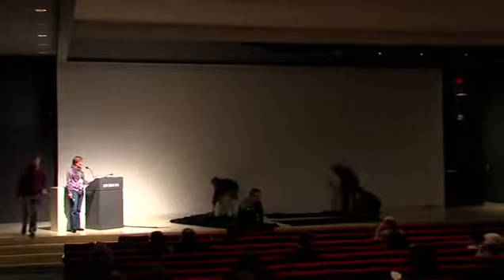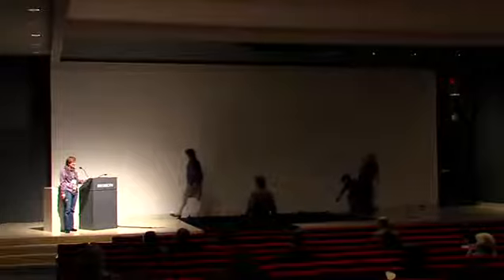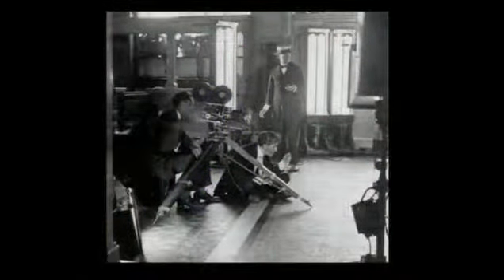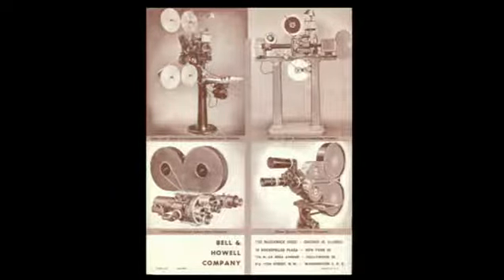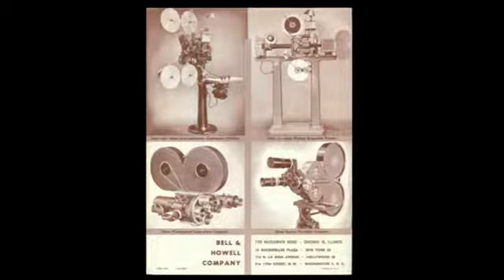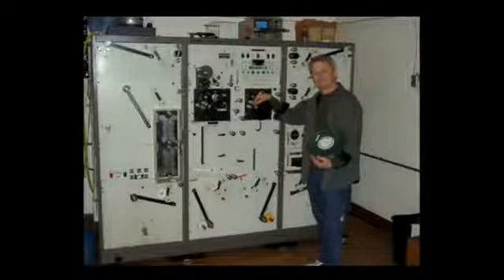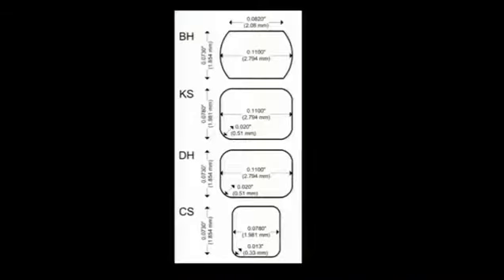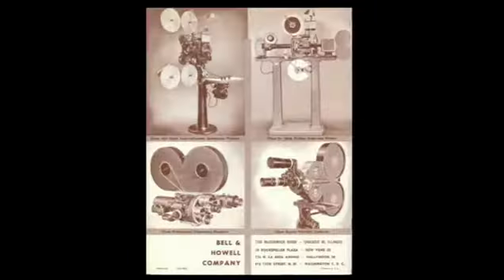TechFocus II: Caring for Film and Slide Art - Janice Allen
School of Seeing: Film Works (Part 3)